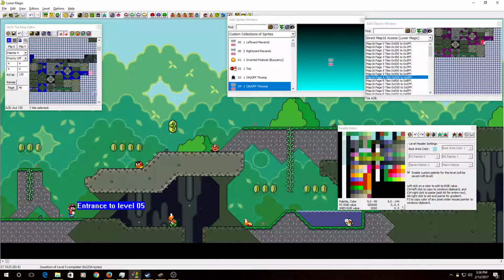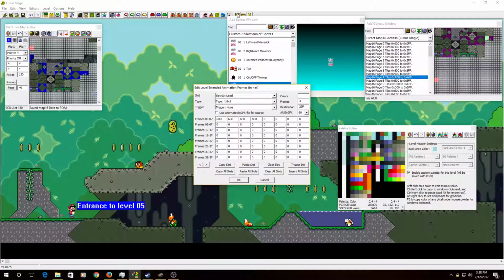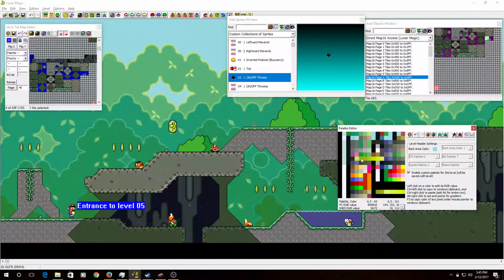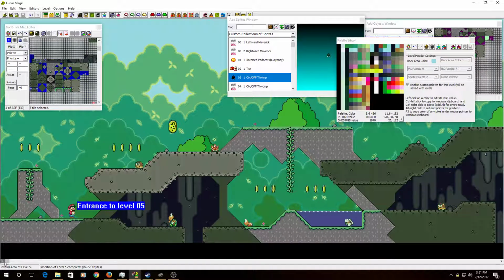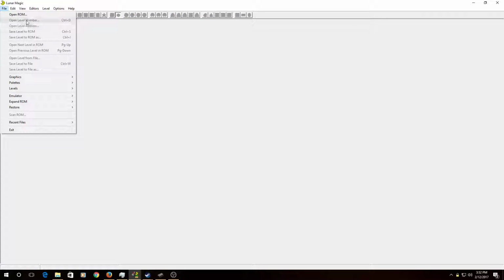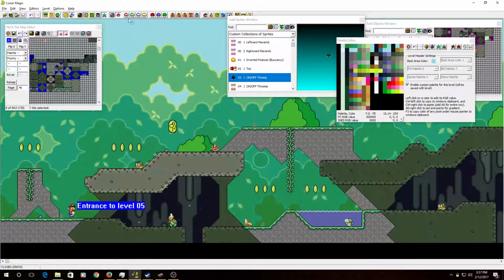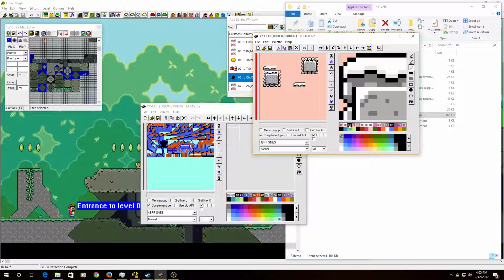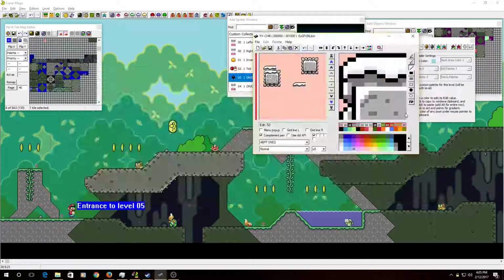Tails Uses Lunar Magic - 04 - VLDC Style